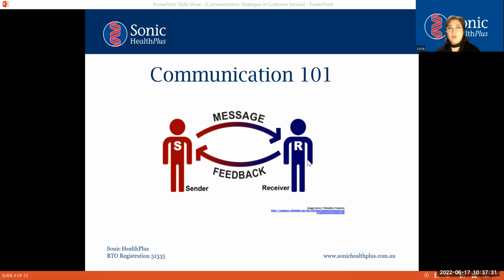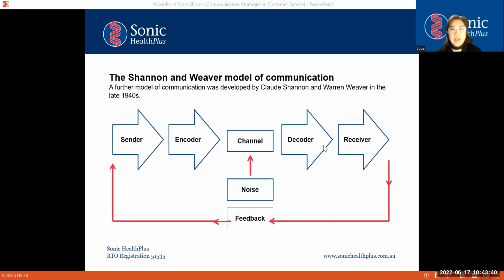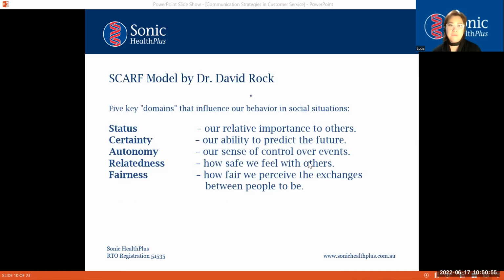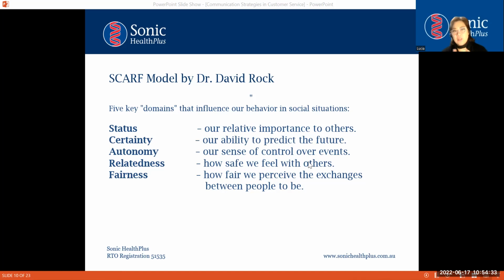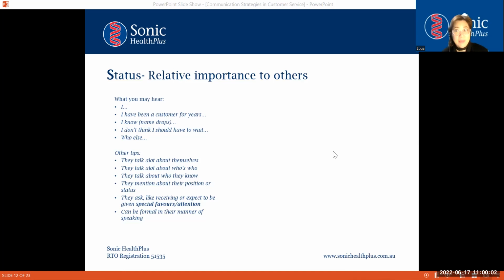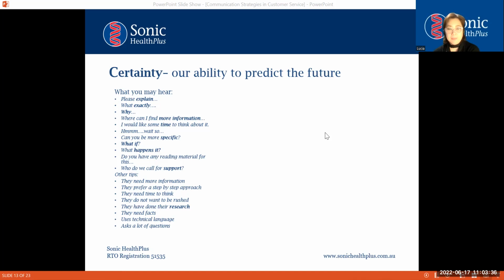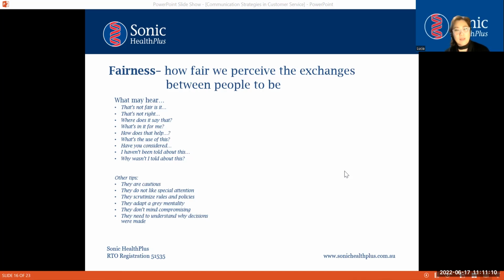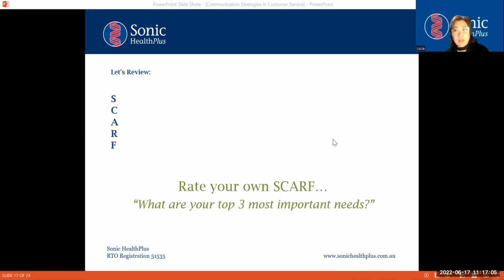Cluster 1 - Communicating with Influence Part 2 - SCARF Model